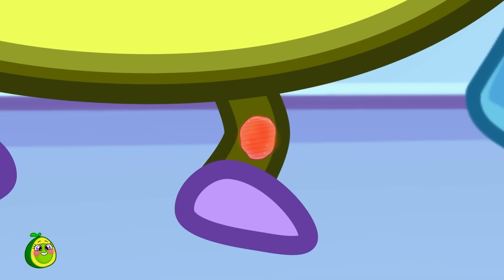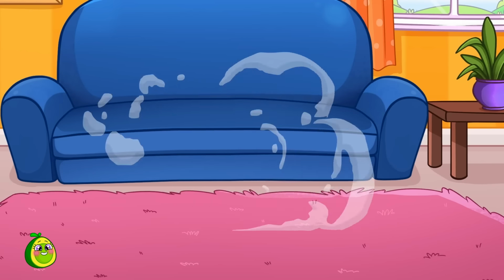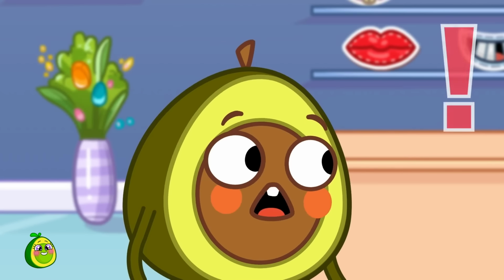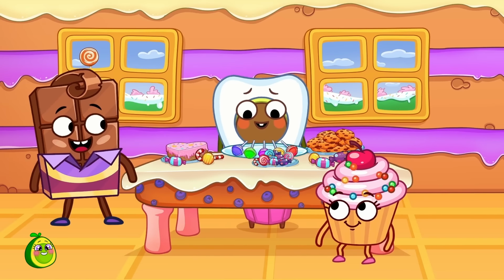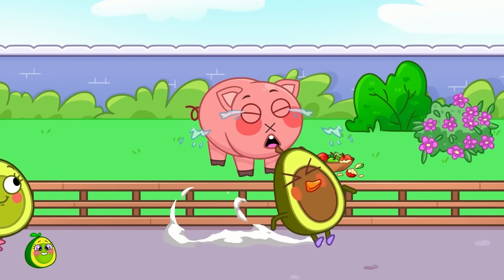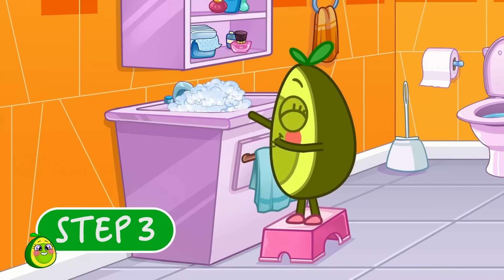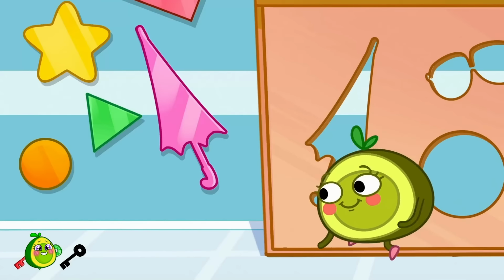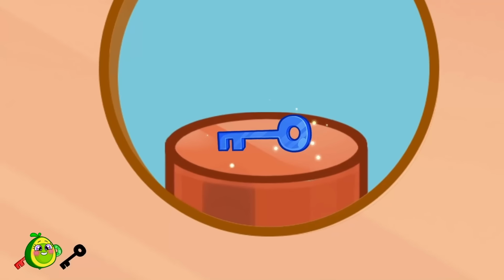NO NO MICROBES! 🦠 Why Do We Have Scabs On Scars? 👾🩹 Kids Songs & Nursery Rhymes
Hi kids! 👋 Do you know hot wash your hands properly? If not, we have our funny wash your hands song for you, together with an interesting kids cartoon about - Why do we have scabs on scars and much more!
Watch and have fun with Pit & Penny Learn and Grow! ✨📚

0:00 WHY DO WE HAVE SCABS ON SCARS?
0:28 NO NO MICROBES GO AWAY!
02:39 FUNNY FACE PUZZLE CARTOON
05:42 OH NO! WHERE IS MY MOUTH?
09:34 TO THE POTTY SONG!
14:41 WHERE ARE MY EARS?
18:26 BRUSH YOUR TEETH CARTOON
20:40 WHERE IS MY NOSE
24:20 POTTY TRAINING FOR KIDS!